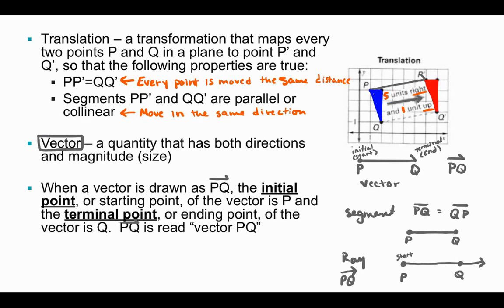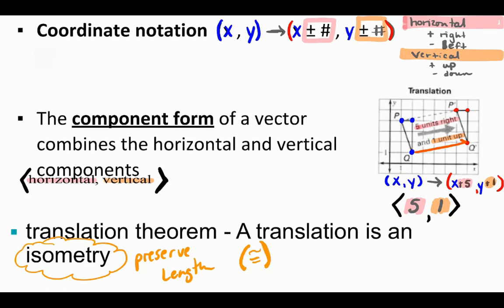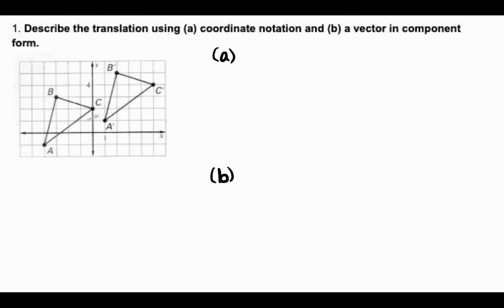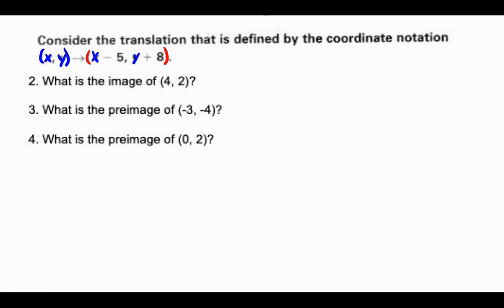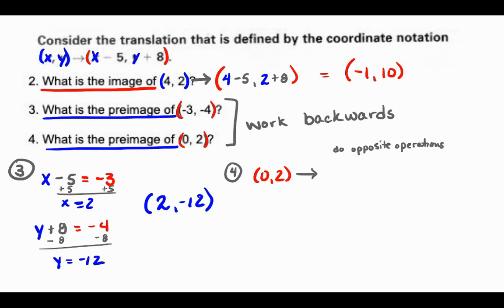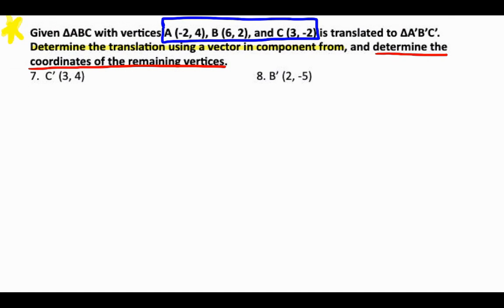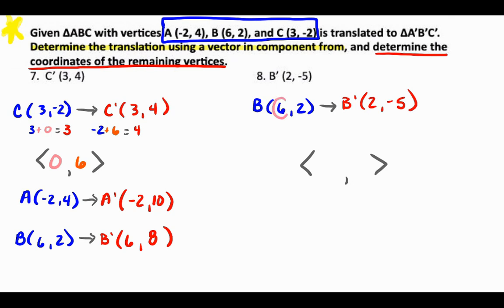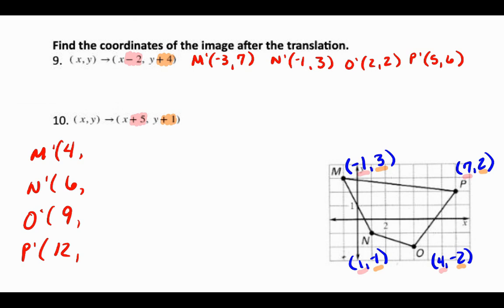4.4 notes and examples